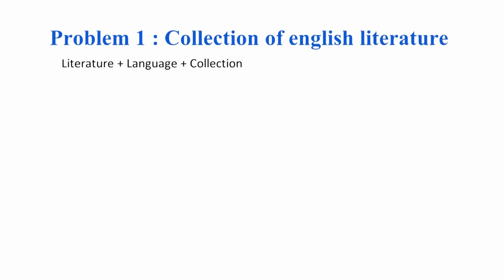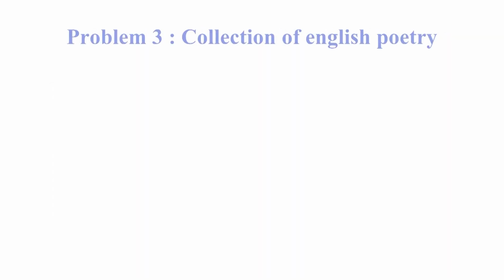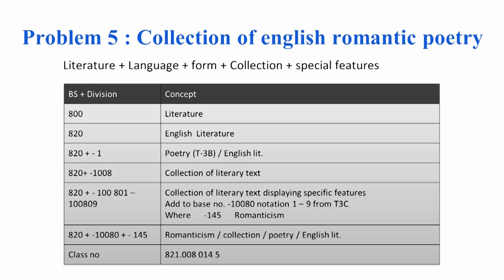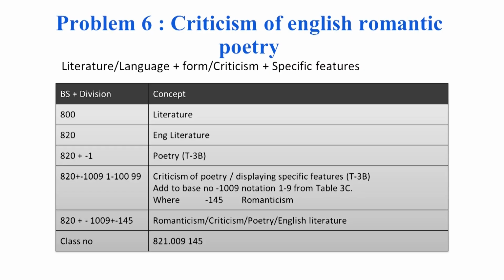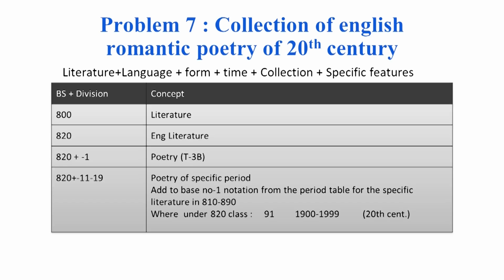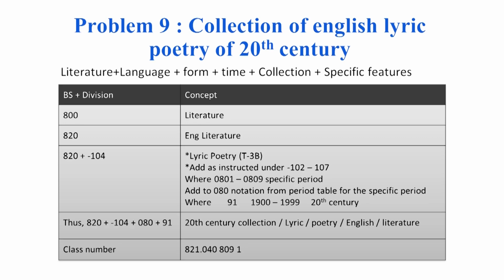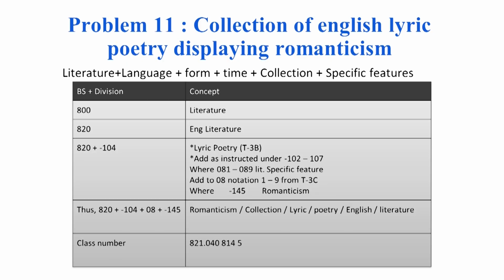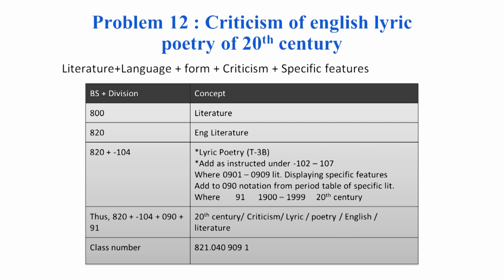Practical Classification with DDC 23: Class 800 (Part 2)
This video provides a practical guide to classifying literature using the Dewey Decimal Classification (DDC) 23rd edition, specifically focusing on the 800 class (0:28). It demonstrates how to construct class numbers by identifying key elements in a document's title, analyzing these concepts, and applying specific notations from DDC tables (1:03-1:19). The presenter walks through various examples, such as classifying collections, criticisms, and specific forms of literature like poetry, often incorporating details like time periods and literary movements (1:24-32:00). The main takeaway is the systematic approach to combining main class numbers with auxiliary table notations to create precise classifications (33:06-33:26).

Name of Presenter: Prof. Tridib Tripathi